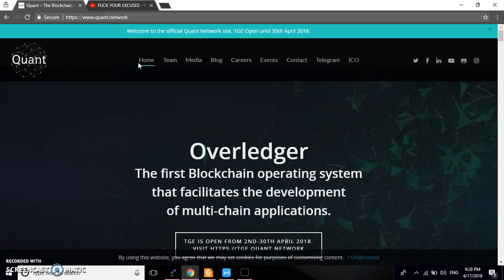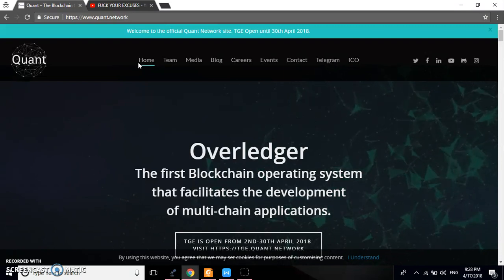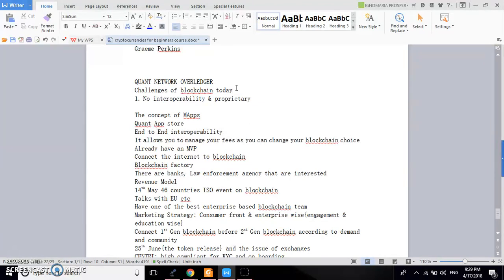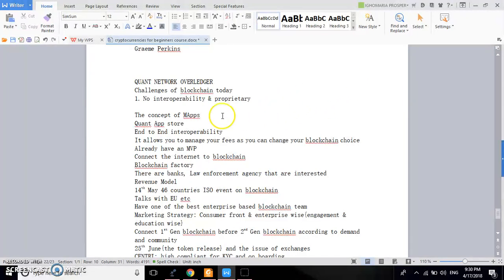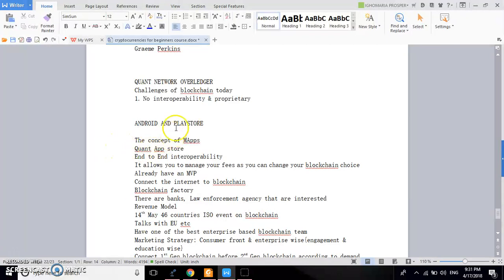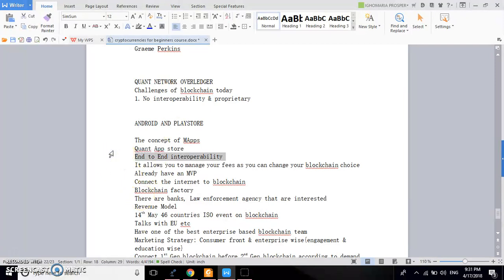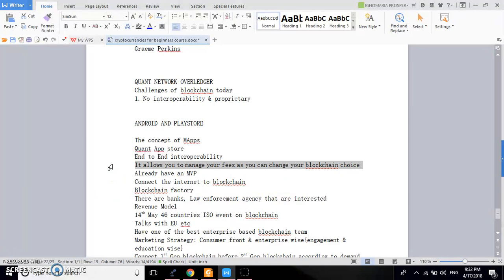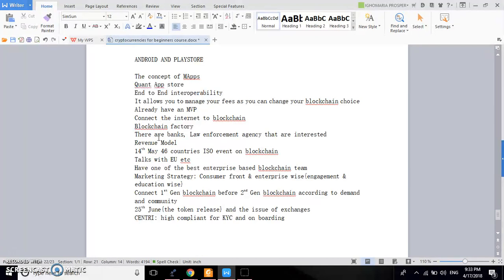QUANT NETWORK OVERLEDGER : BLOCKCHAIN OS OF THE FUTURE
QUANT NETWORK OVERLEDGER
Challenges of blockchain today
1.No interoperability & proprietary

ANDROID AND PLAYSTORE

The concept of MApps
Quant App store
End to End interoperability
It allows you to manage your fees as you can change your blockchain choice
Already have an MVP
Connect the internet to blockchain
Blockchain factory
There are banks, Law enforcement agency that are interested
Revenue Model
14th May 46 countries ISO event on blockchain
Talks with EU etc
Have one of the best enterprise based blockchain team
Marketing Strategy: Consumer front & enterprise wise{engagement & education wise}
Connect 1st Gen blockchain before 2nd Gen blockchain according to demand and community
25th June{the token release} and the issue of exchanges
CENTRI: high compliant for KYC and on boarding

ICO date : 2nd - 30 april 2018